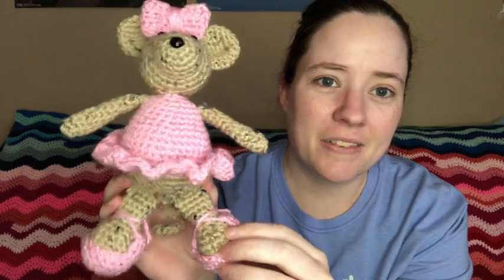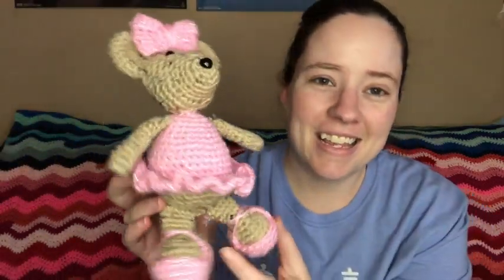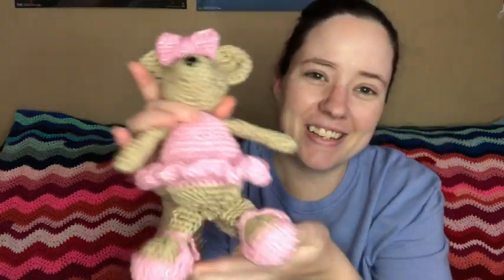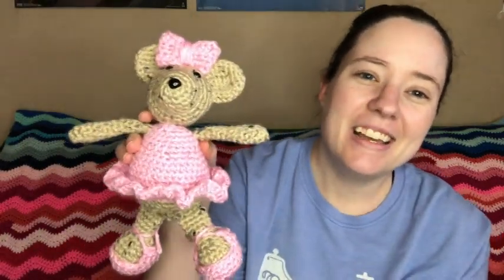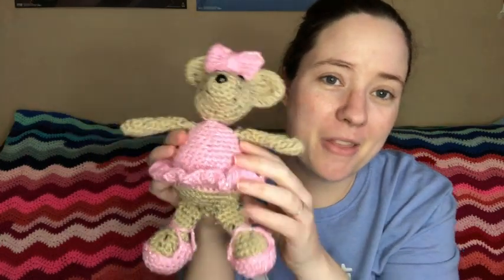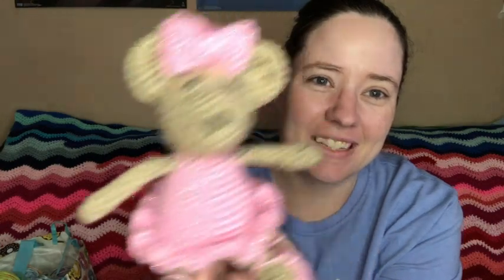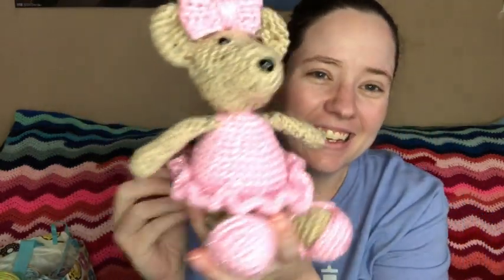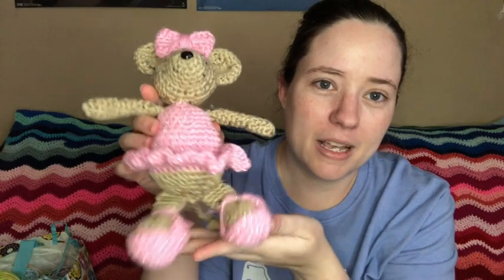National Holiday Crochet #29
Happy Mail
Ella Roberts